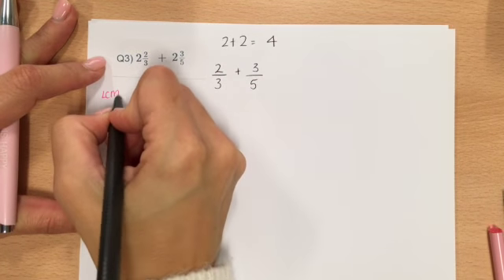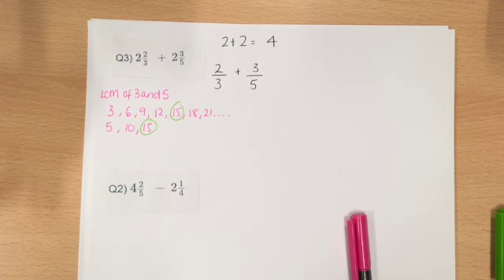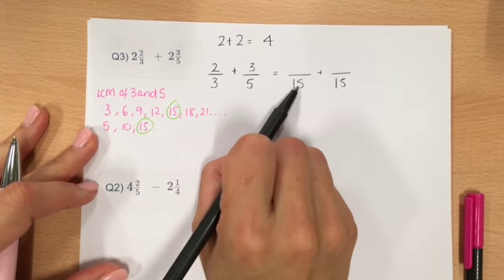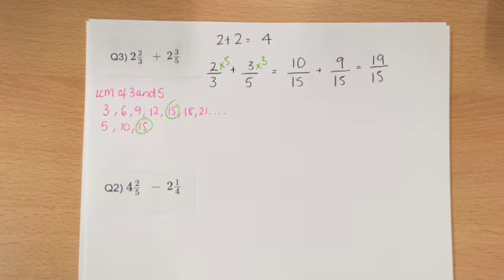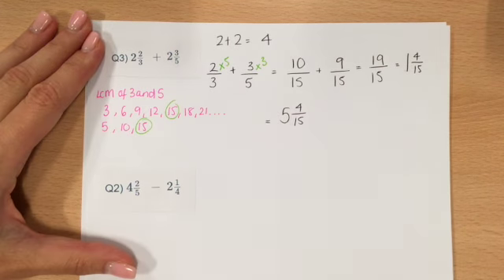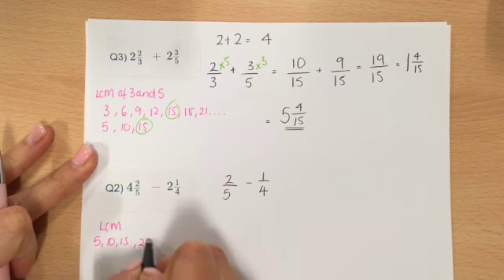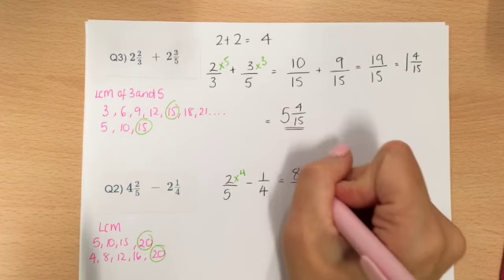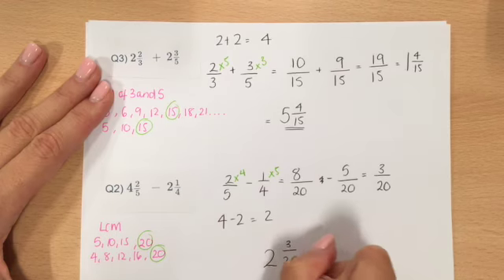Adding and subtracting mixed numbers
This video is about Adding and subtracting mixed numbers